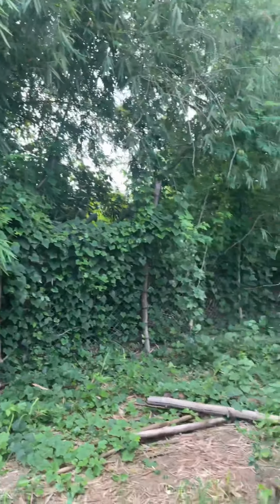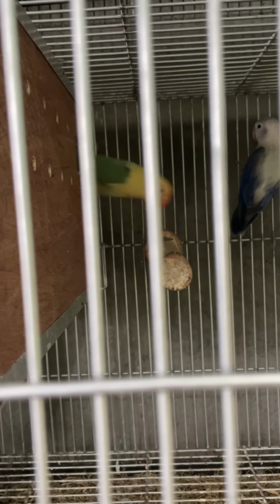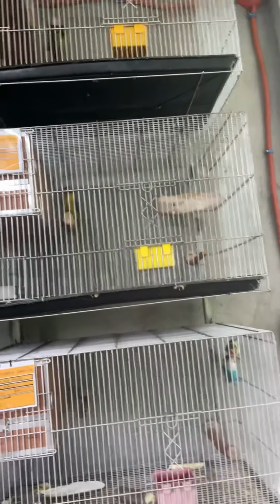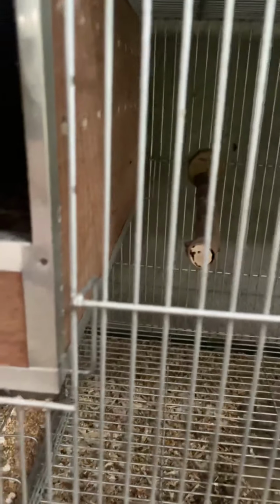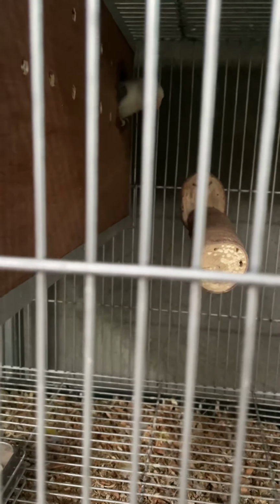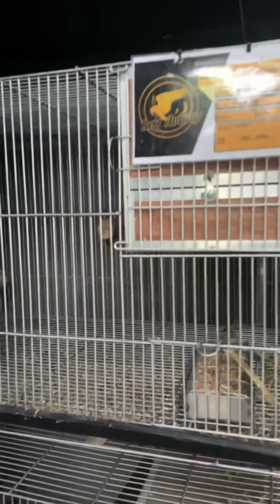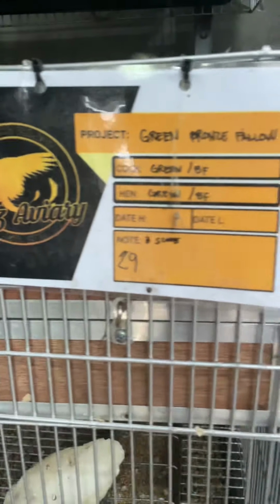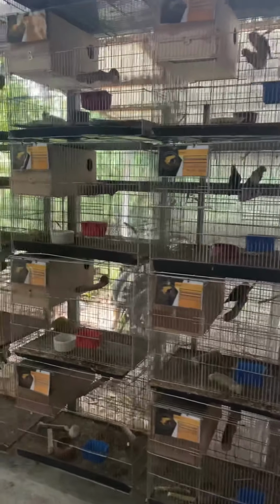African lovebirds - Dun Fallows , Pale Fallows , Bronze Fallows projects - RazAviaryTarlacPhl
Kindly Visit my FB account: RazAviaryTarlacPhl